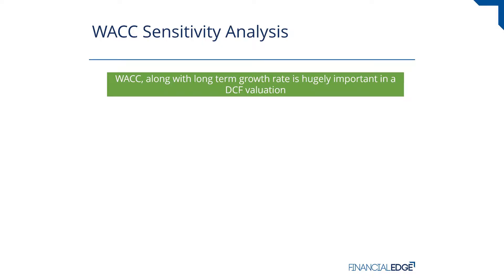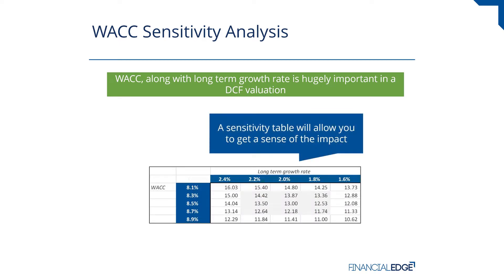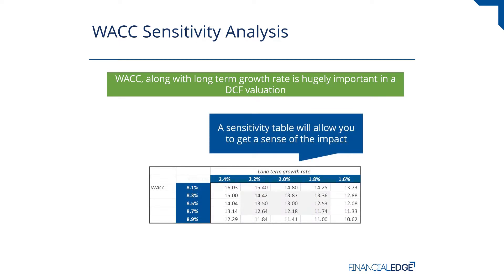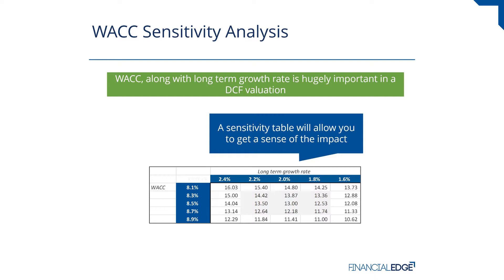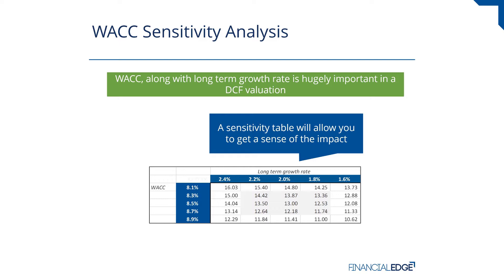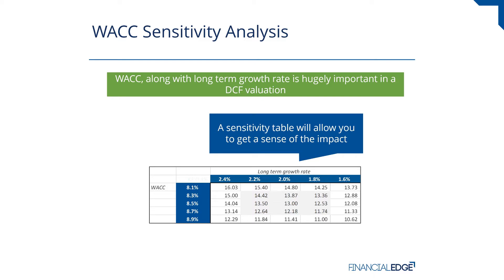What is a WACC Sensitivity Analysis?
This video explains a WACC sensitivity analysis.

For more videos like this, you can enrol in The Valuer